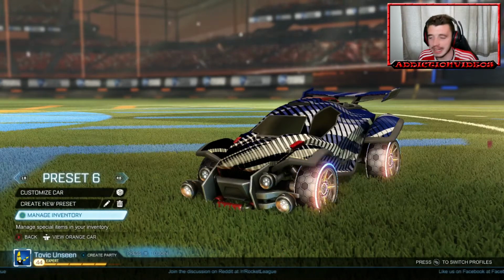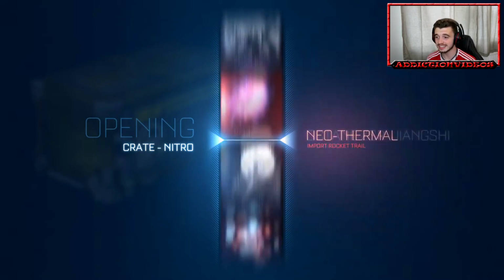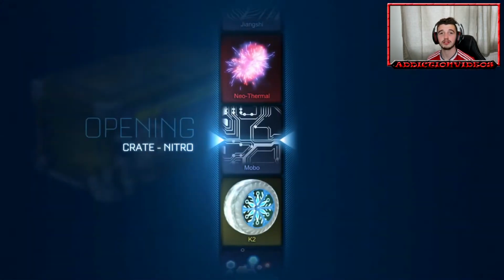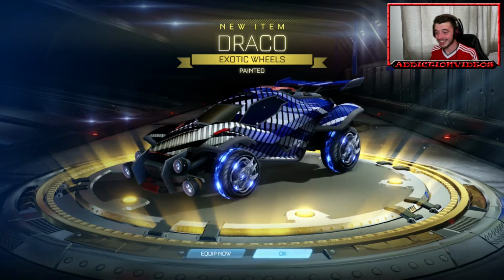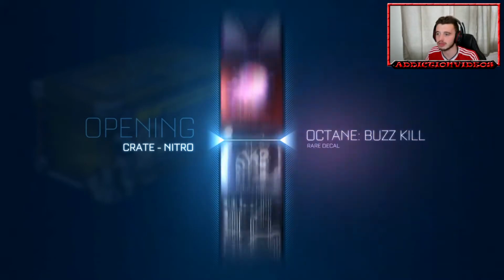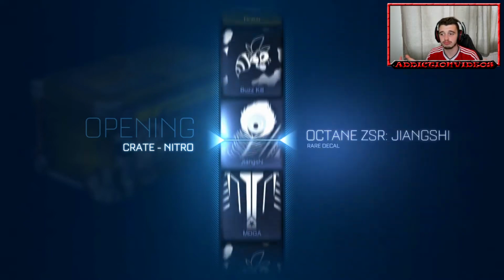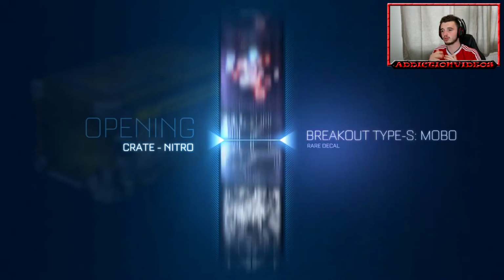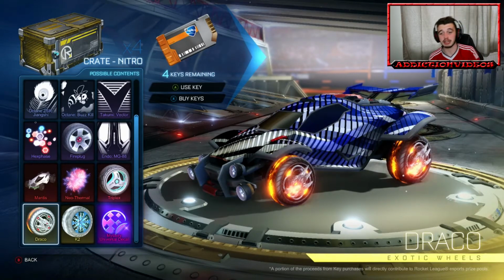NO WAY!!!! x20 Nitro Crates (Rocket League)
20 nitro crate opening